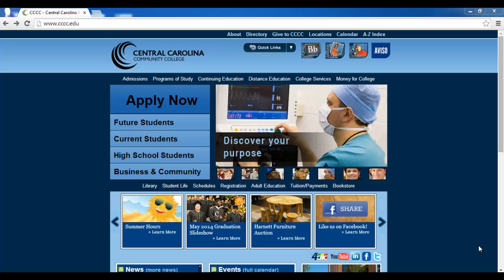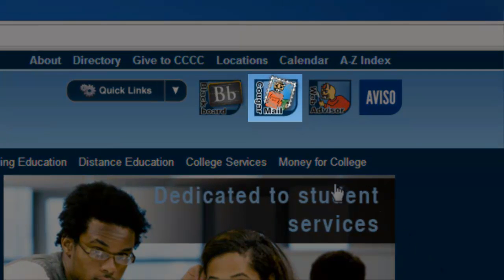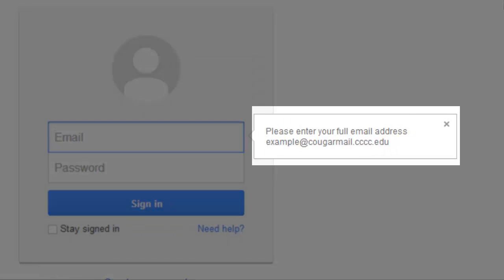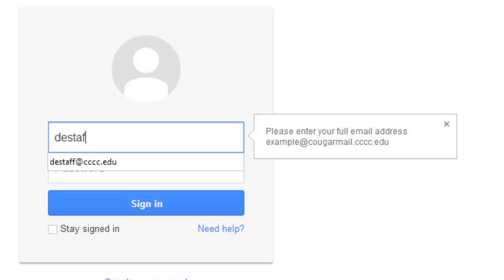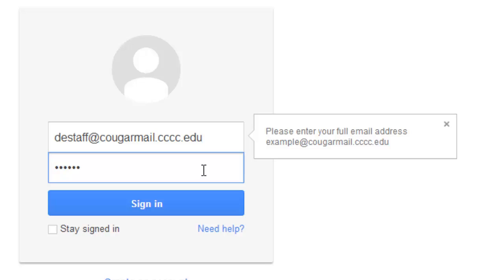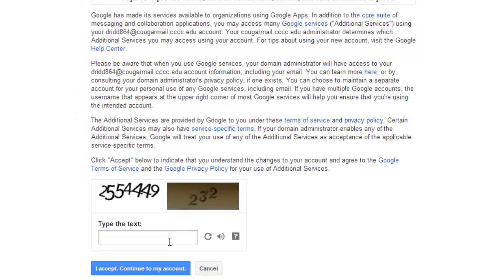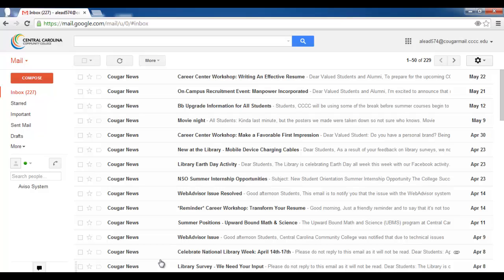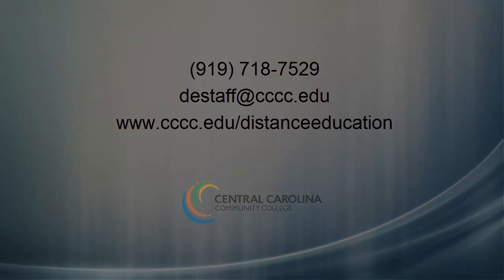How to Login to Cougarmail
This video is for CCCC students and displays how to login to Cougarmail for the very first time.